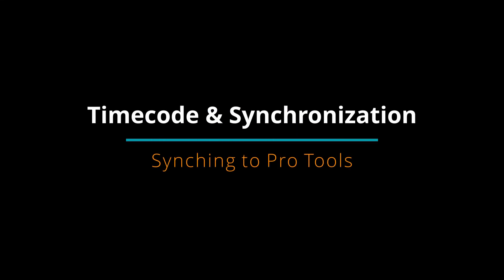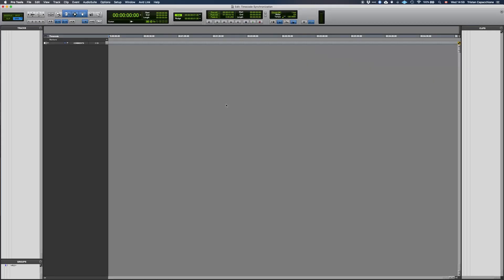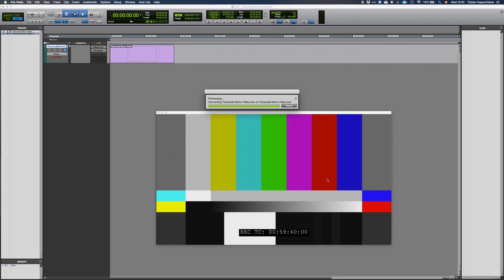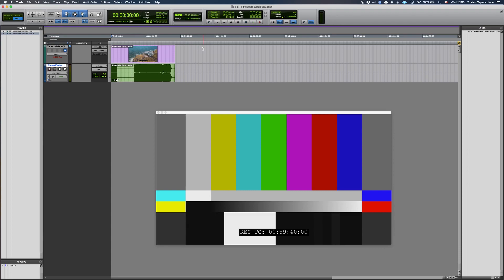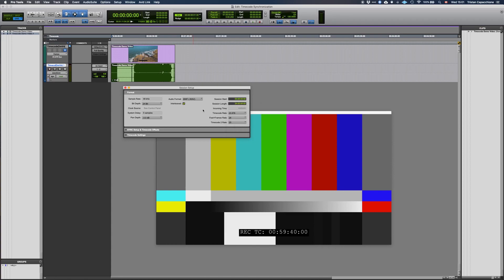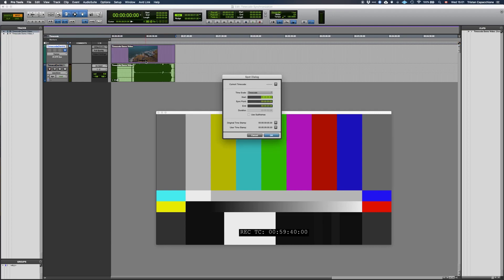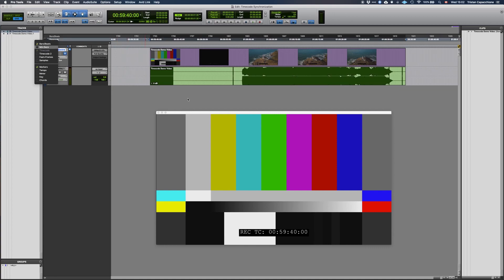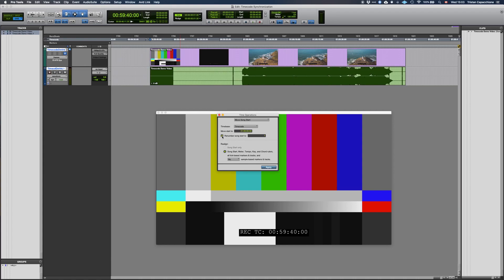MUSIC FOR FILM - TIMECODE - Synching in Pro Tools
Learn how to sync your video file with Pro Tools!